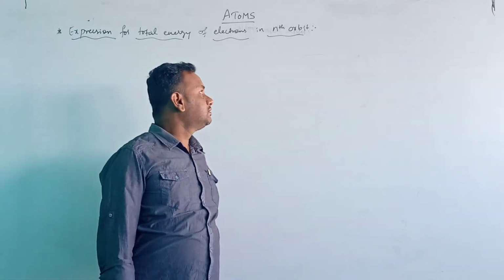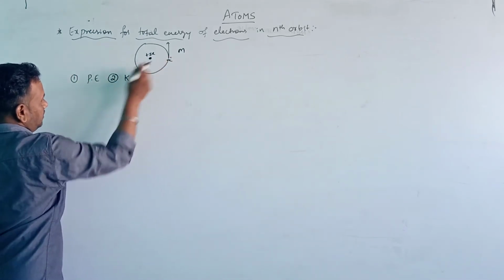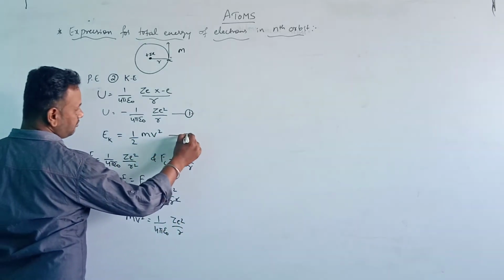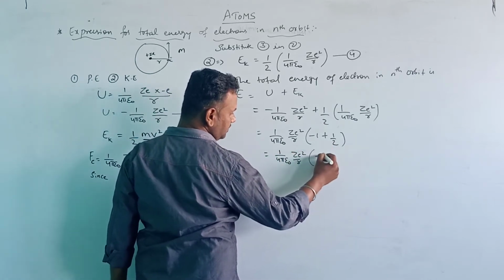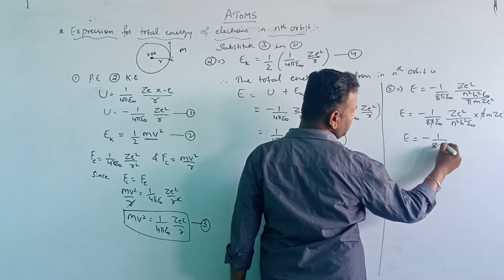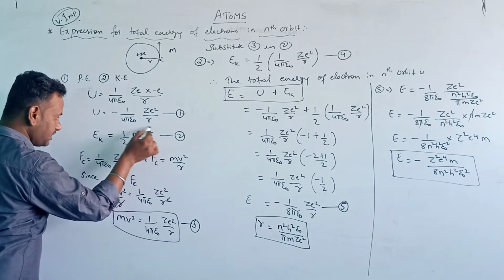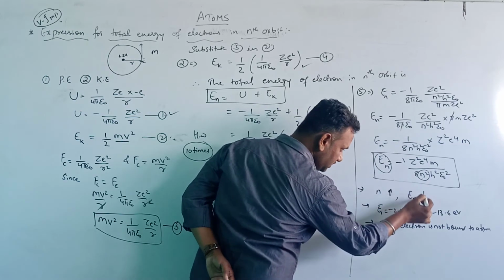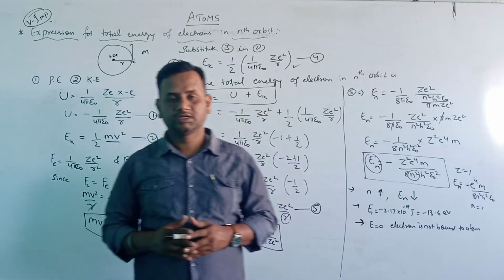PHYSICS: ATOMS Part 10(Pu 2nd year)